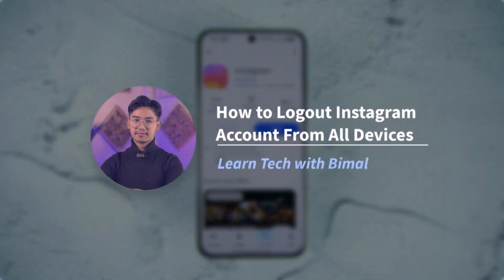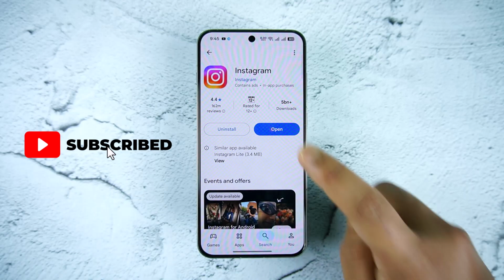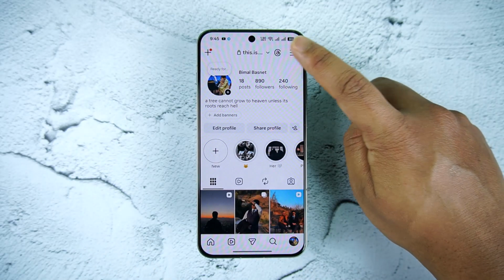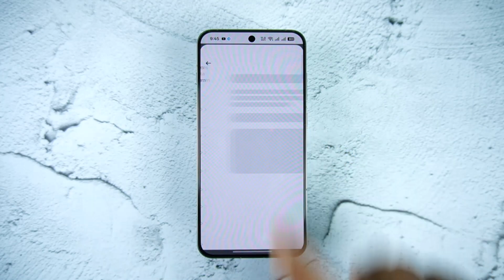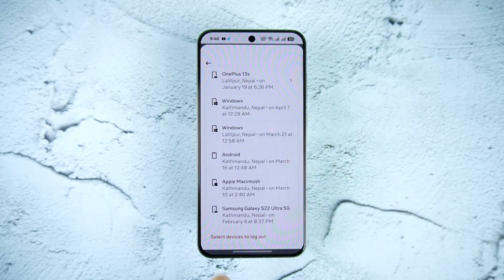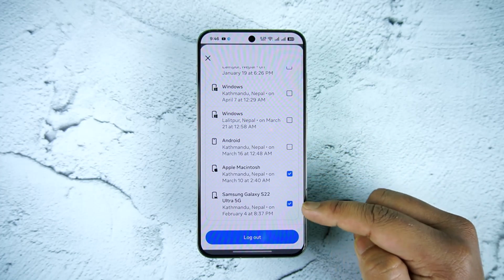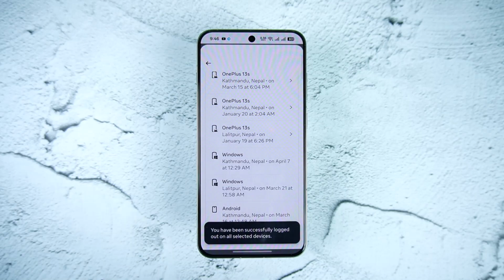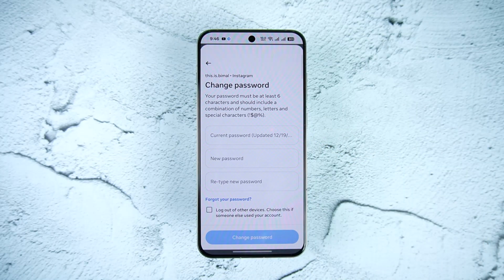How to Logout Instagram Account From All Devices | Force Logout Everywhere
Think logging out of Instagram on your phone means you’re signed out everywhere? Not even close. Your account could still be active on old devices, a friend’s tablet, or even a borrowed phone you forgot about—and that’s a serious security risk. In this tutorial, we go beyond the basic logout button and dive into Instagram’s Account Center to find the hidden “Where You’re Logged In” section. You’ll see exactly how to pull up a full list of every device connected to your account, from unrecognized locations to old smartphones. But here’s the twist: even after you log out of all those devices, there’s one extra step that guarantees no one can ever sneak back in. Should you stop at logging out, or is there a stronger method that forces 100% removal? Watch until the very end to lock down your account for good.

Timestamps:
0:00 - Introduction
0:27 - Navigating to Account Center
0:46 - Viewing Your Logged-In Devices
1:10 - Conclusion